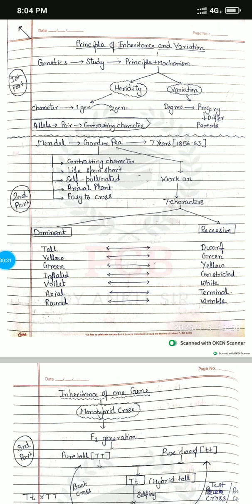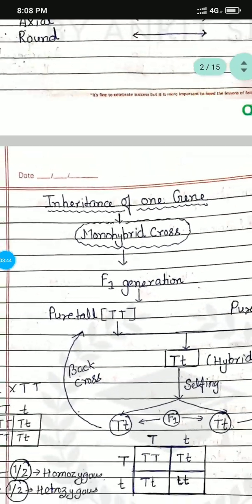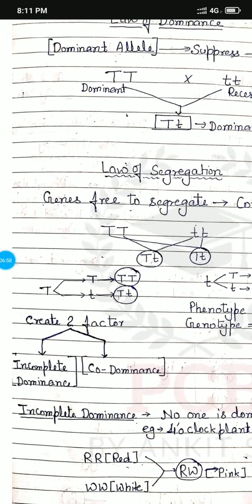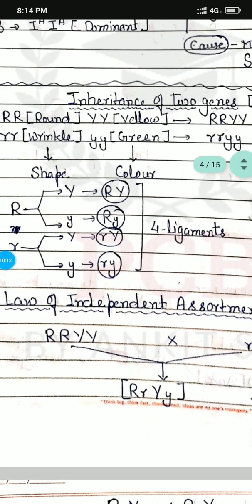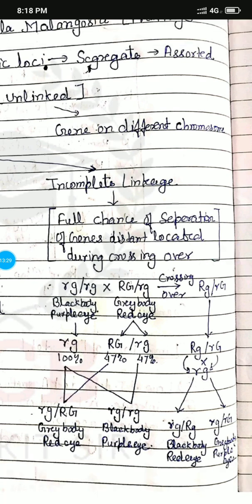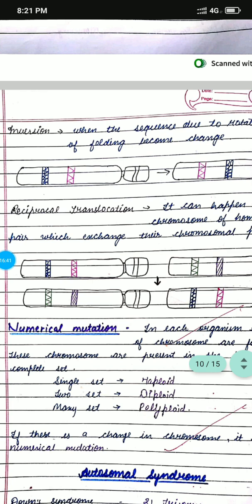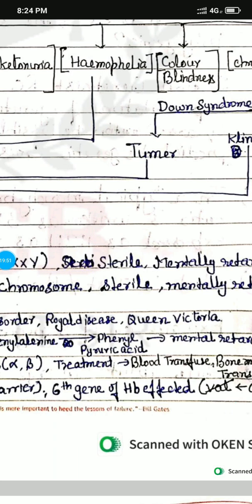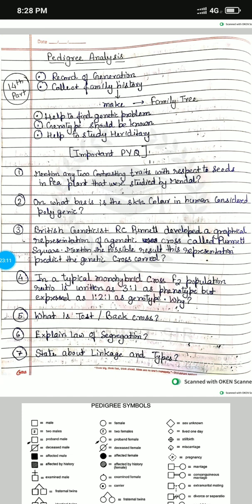CHAPTER 4- Principal of Inheritance and Variations PYQ come in 2025 CBSE Board Biology Exam. PCB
Principal of Inheritance and Variations
Part 1 to Part 14
Each topics well cleared
PYQ GIVEN
Most Repeated Questions
Topics.
1- Introduction
2- Mendal and Pisum Sativum
3- Inheritance of one Gene (Monohybrid cross)
4- Mendal Laws
5- Law of Dominance
6- Multiple Allelism
7- Inheritance of two Gene (Dihybrid cross)
8- Limitation of Mendal &Linkage
9- Chromosomal Theory of Inheritance
10- Sex -Determination
11- Mutation
12- Aneuploidy , Euploidy
13- Disorders (Mendalian, Chromosomal)
14- Pidigree Analysis and PYQ